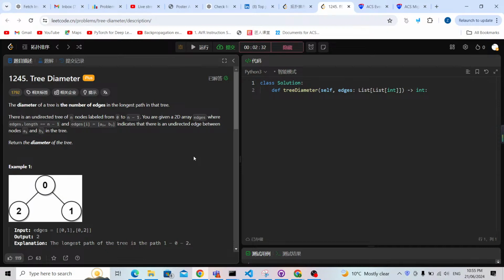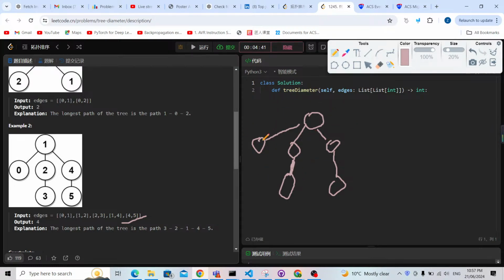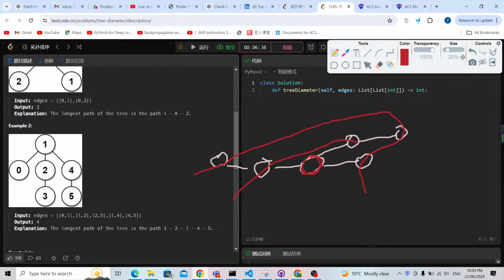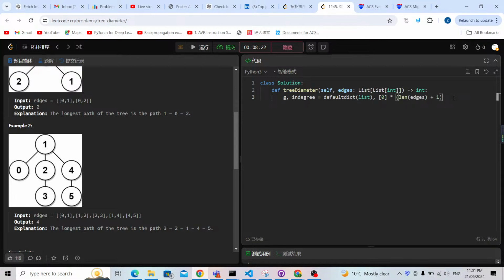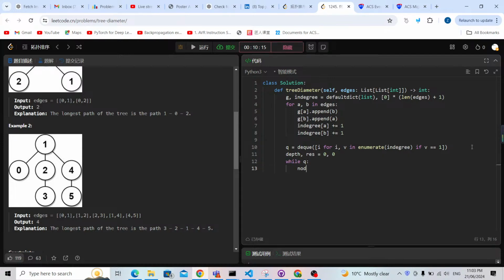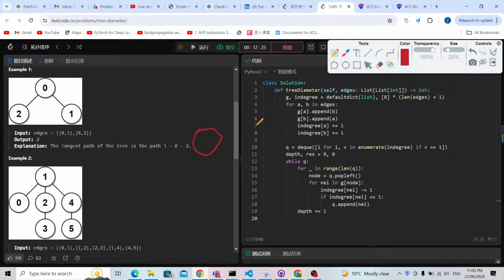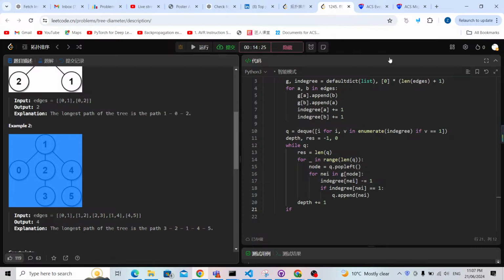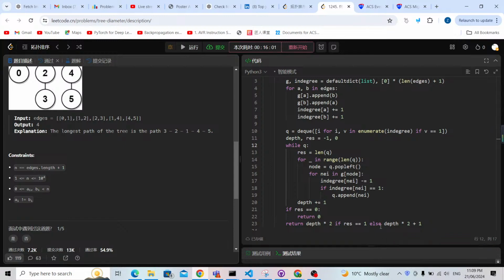Leetcode 1245. Tree Diameter (topological sort)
1245. Tree Diameter